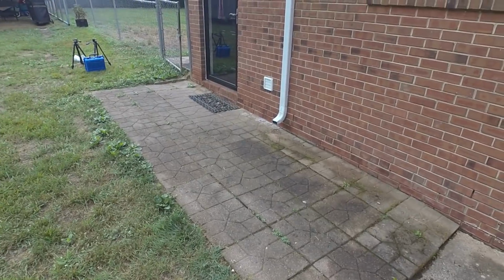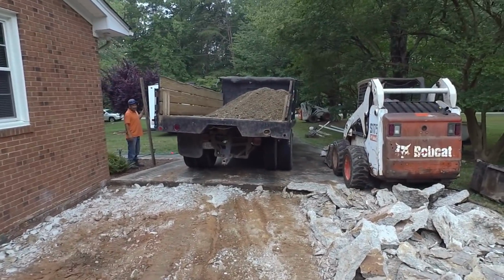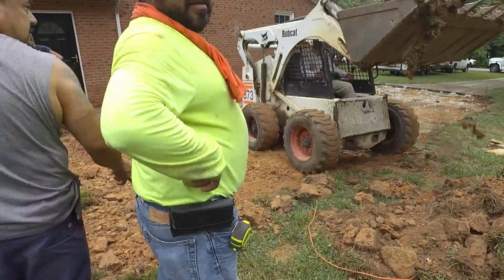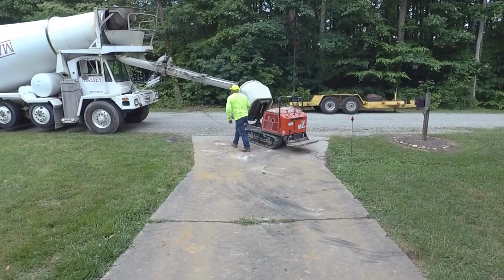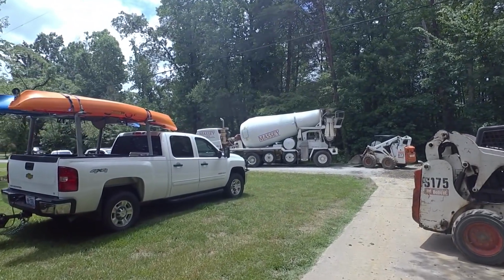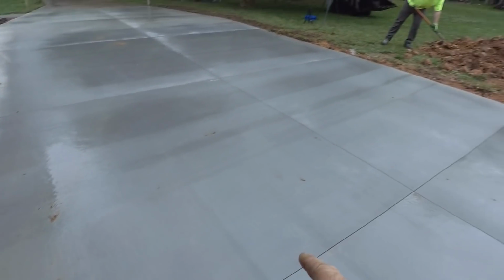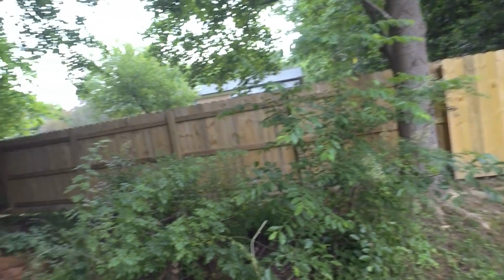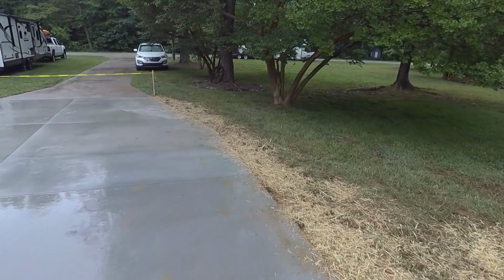Fixing sunken driveway that is flooding crawl space Greensboro concrete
This driveway sank against the house and water was flowing straight into the crawlspace.